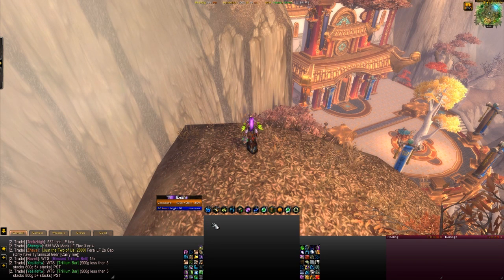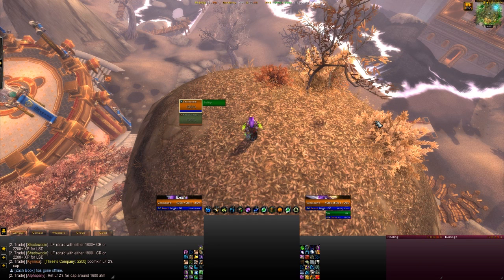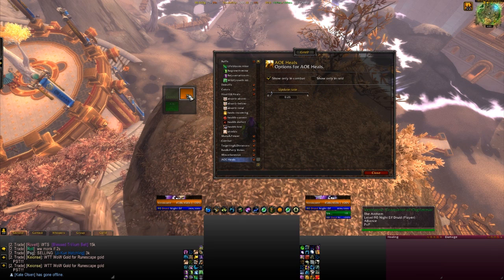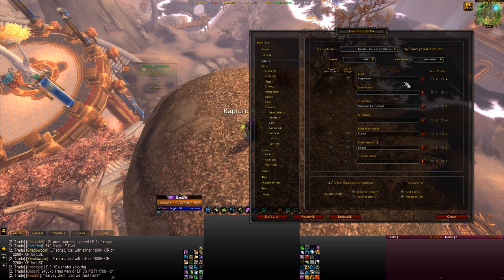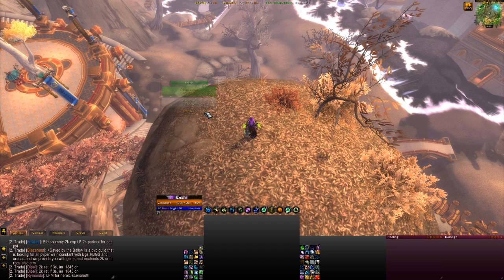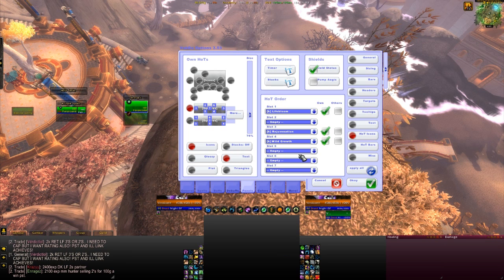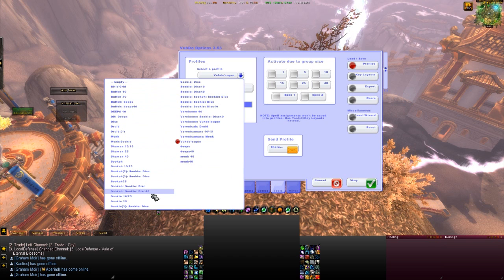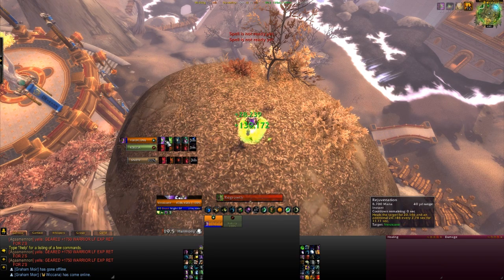World of Warcraft Healing Addons (Default, Grid, Healbot, VuhDo)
Healing in World of Warcraft can be one of the most fun things to do, or it can be the most painful. Addons are a great way to help assist in the battle though! But which healing addon is right for you? In this video I show each addon (default frames, grid, healbot, and vuhdo) and go over the basic pros and cons from my personal experience and include some feedback from the community as well. Also showed the addon healium, which I DO NOT recommend for healing. If you're unsure of which addon/setup is right for you try them all! What works for one healer may not work for another :) If you have any questions or have any of your own pros and cons of the addons mentioned, then leave a comment!

Basic Rollover Macro:
showtooltip Flash Heal
/cast [@mouseover] Flash Heal